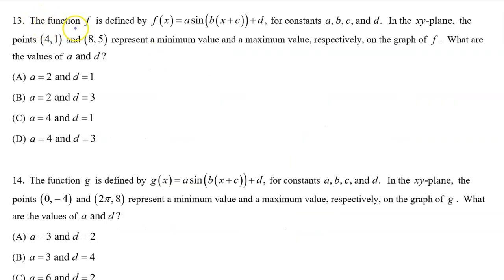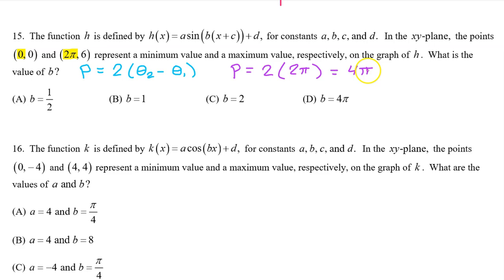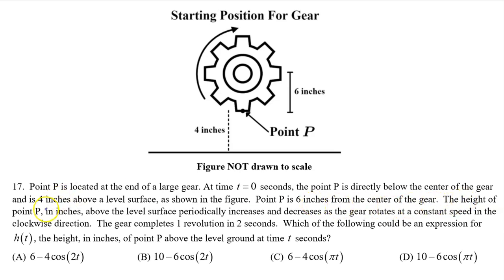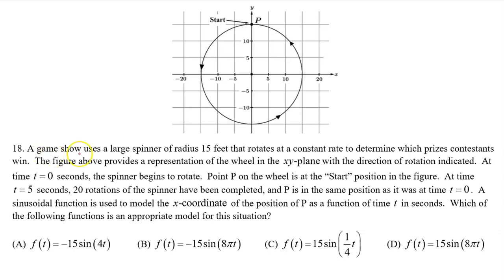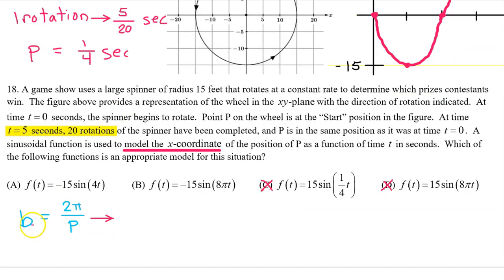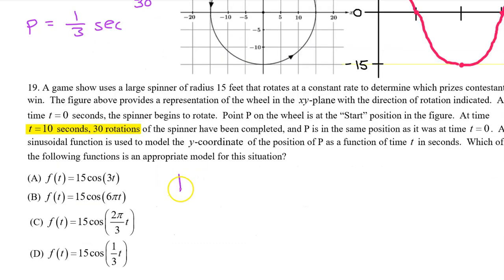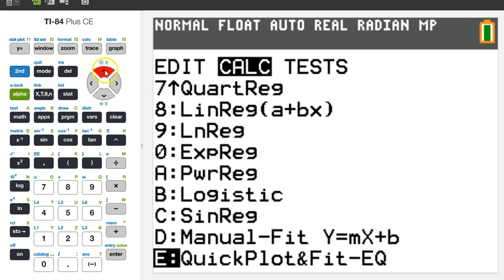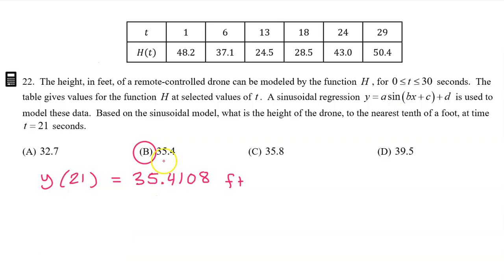3.7D - Sinusoidal Modeling [AP Precalculus]